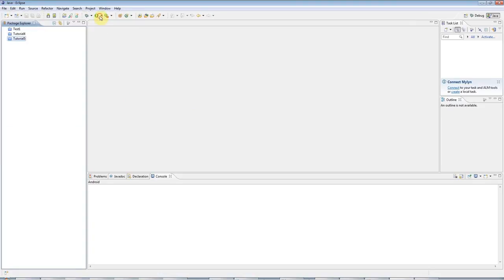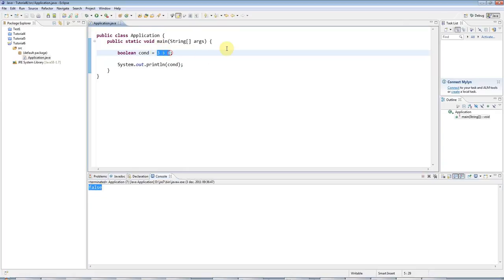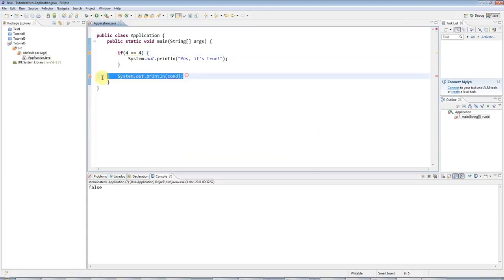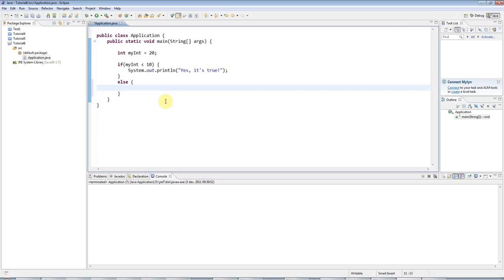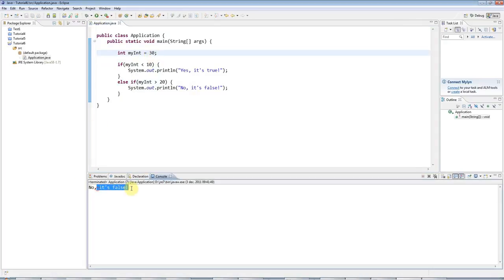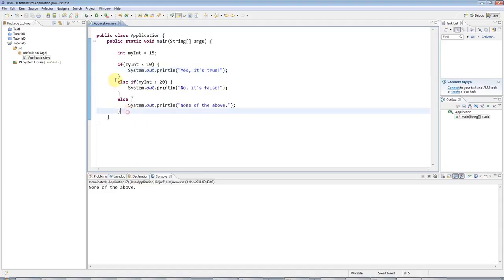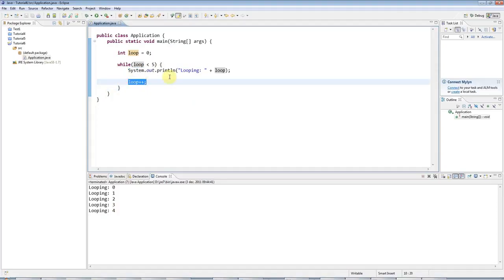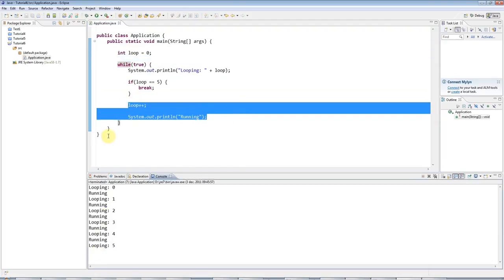java Tutorial 6 if statement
java tutorial if statemsent